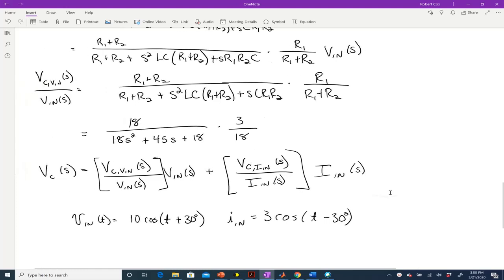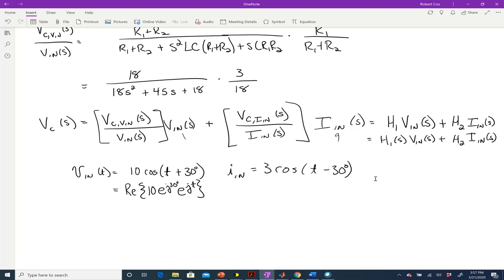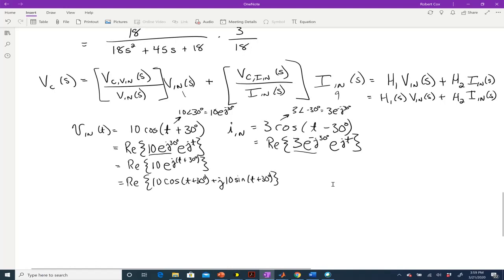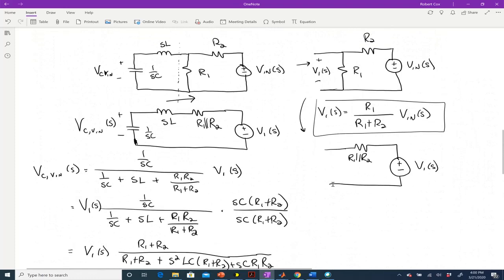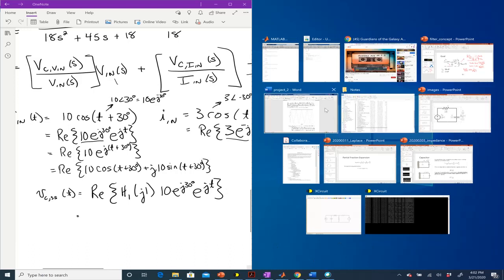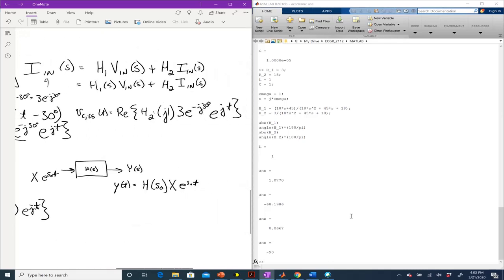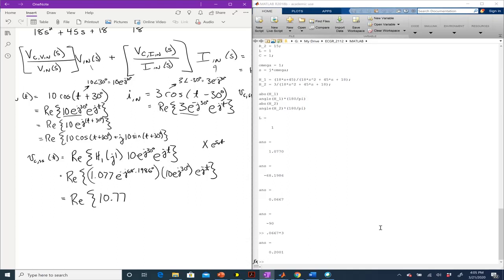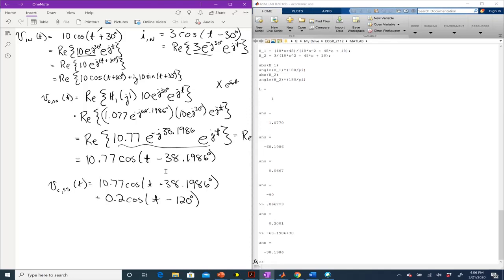Laplace Impedance Example Part 2